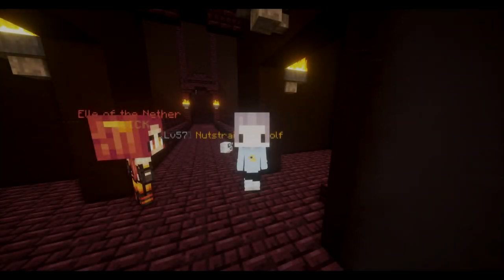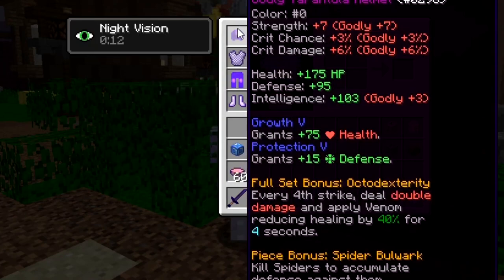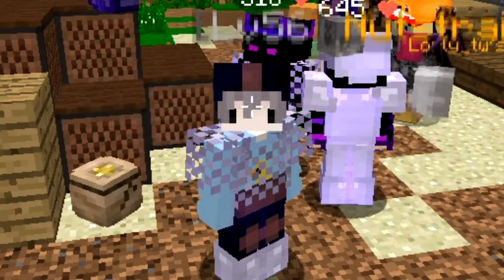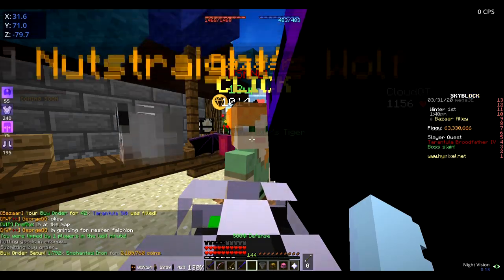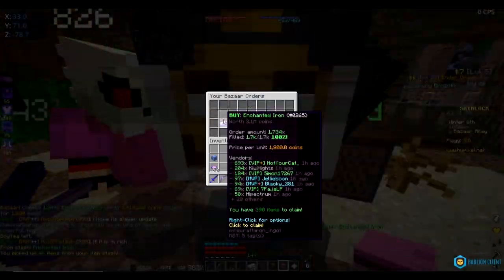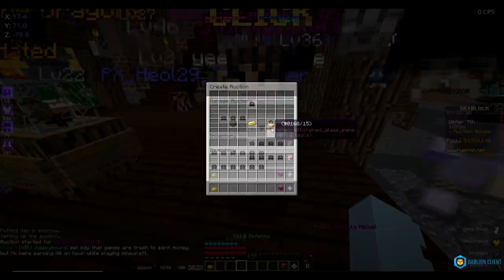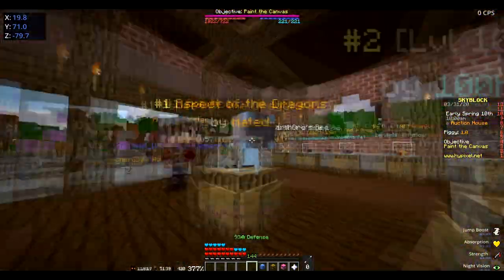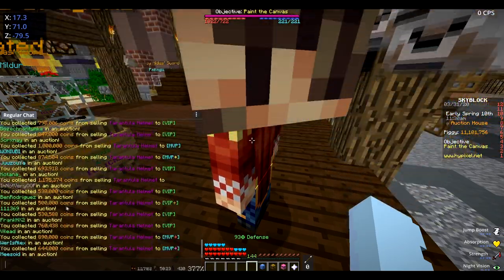Making Millions from Tarantula Helmet Bazaar/AH Flipping Episode 2 - Hypixel Skyblock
Texturepack: Petezahhutt Texturepack ( cause why not) & lively Default
Song: None